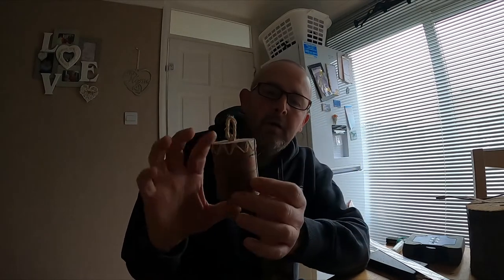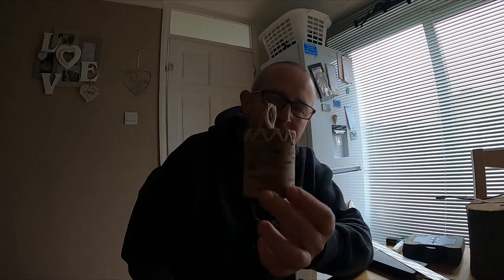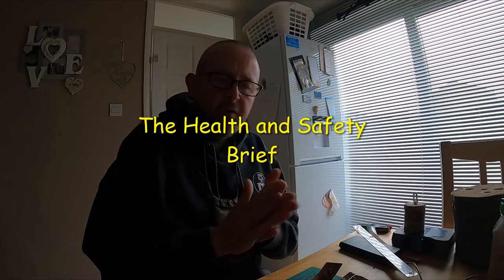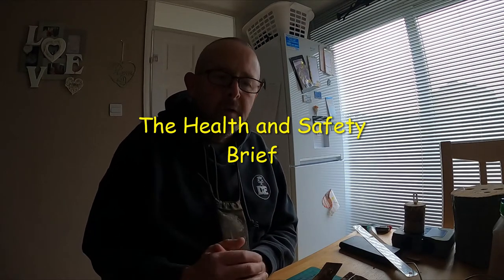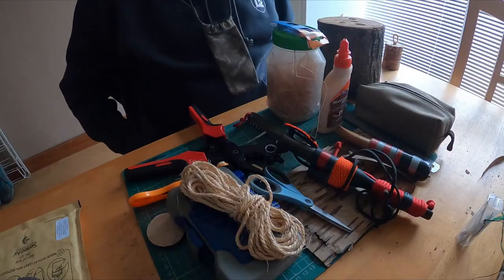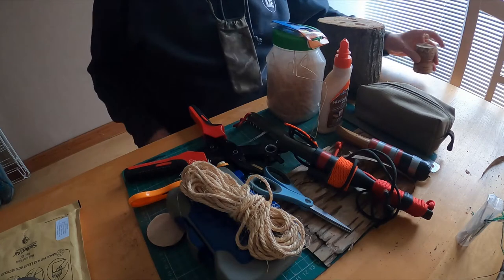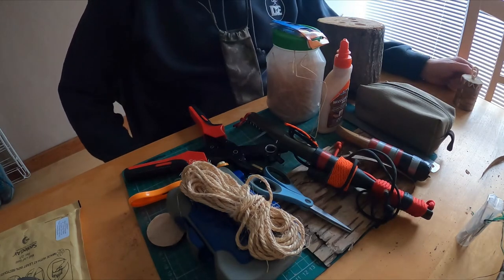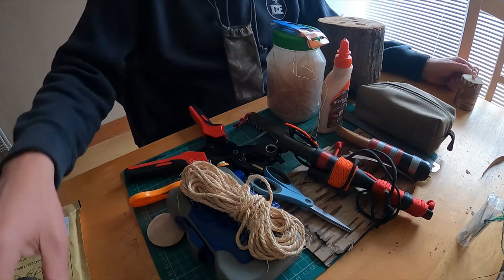Bushcraft. How to make a Birch Bark Container. Birch Bark Skills. Bushcraft skills. Des Cattys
Hi Folks
I show you the process of making a container from Birch Bark.

THANK YOU FOR YOUR CONTINUED SUPPORT TAKE CARE